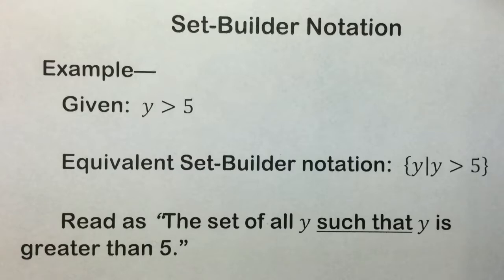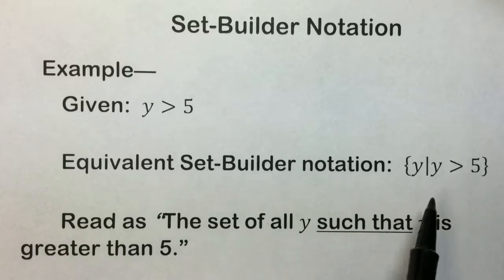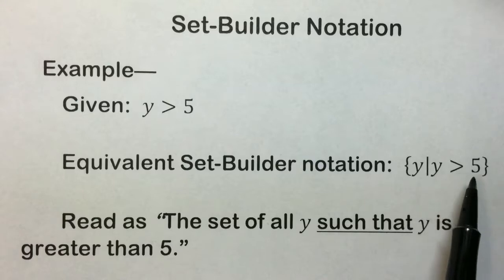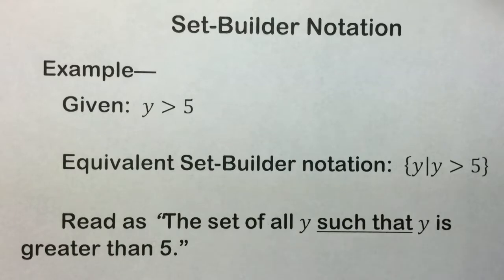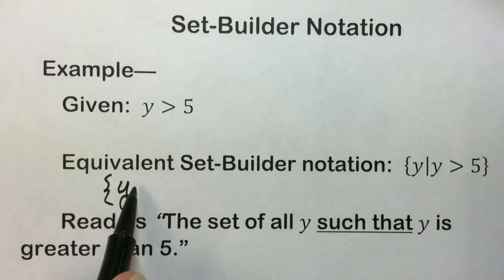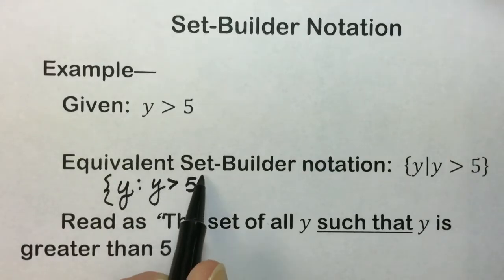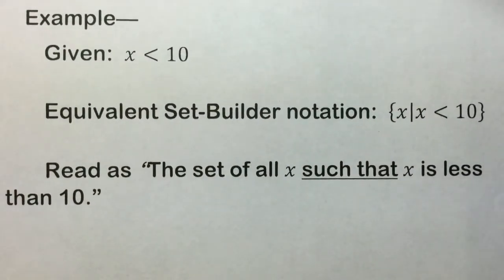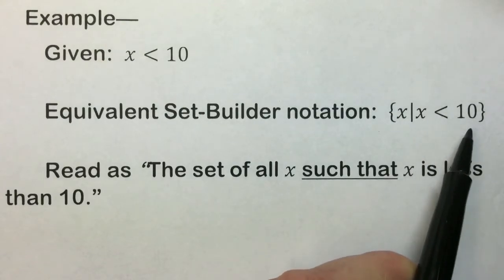Solving Inequalities-Set Builder Notation – Elementary Algebra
Learn how to represent inequalities with set builder notation.